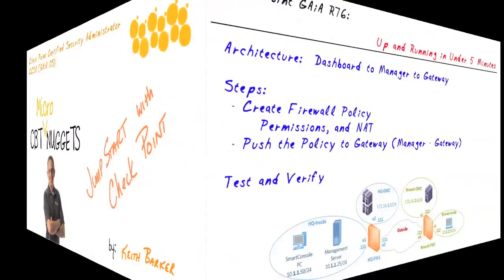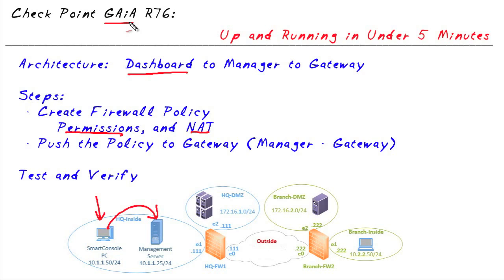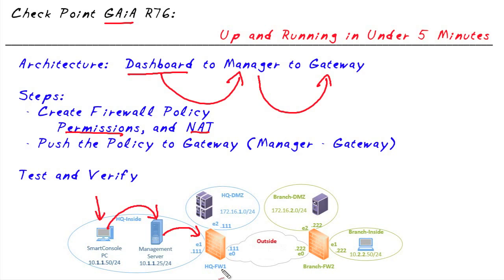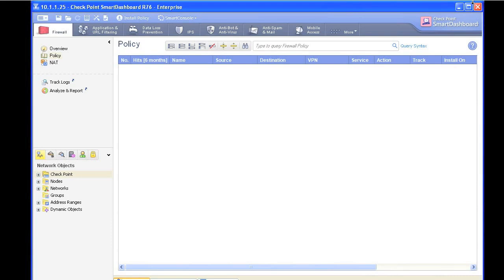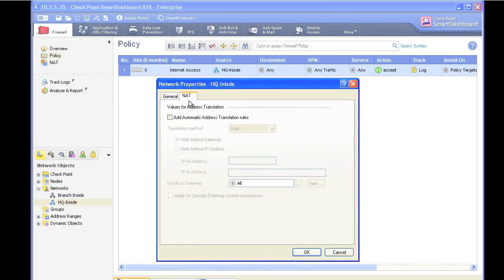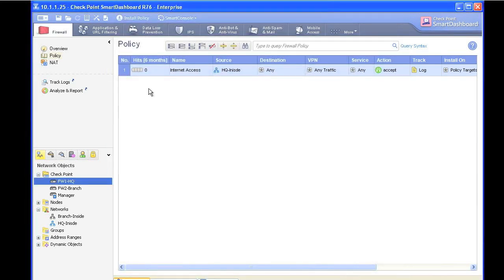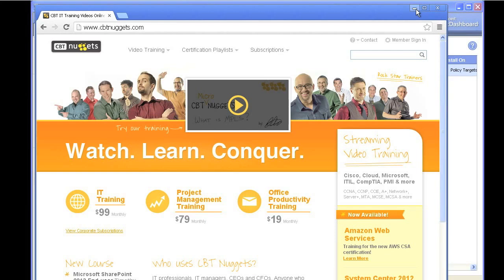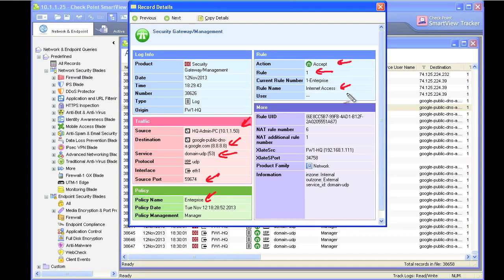MicroNugget: Jumpstart With Check Point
I explain Check Point's architecture and policy in under 5 minutes. This MicroNugget directly relates to this my Check Point CCSA GAiA 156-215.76 training course